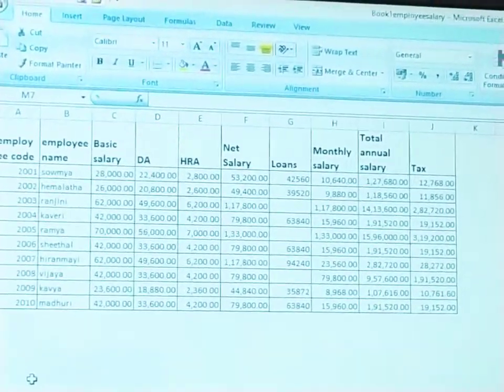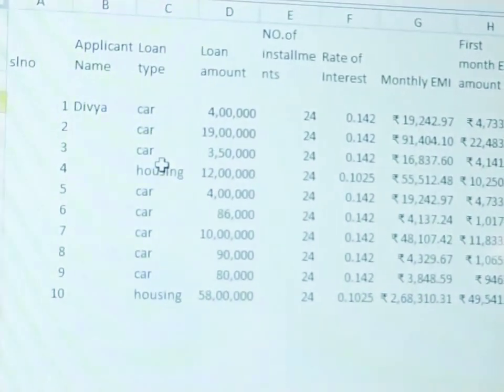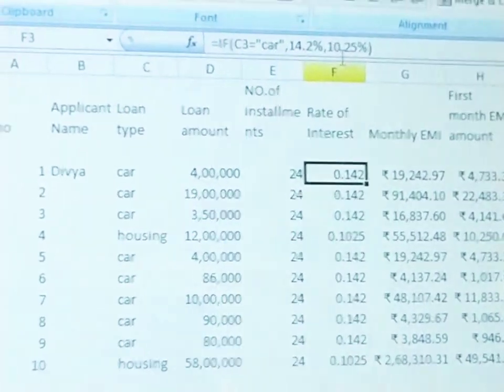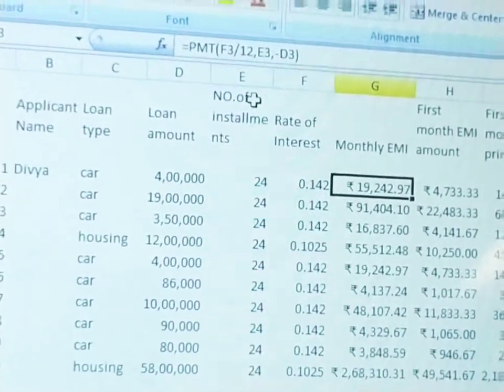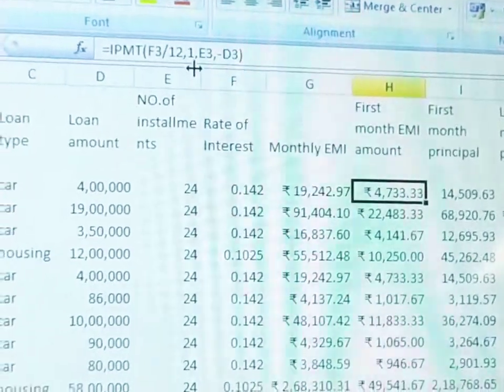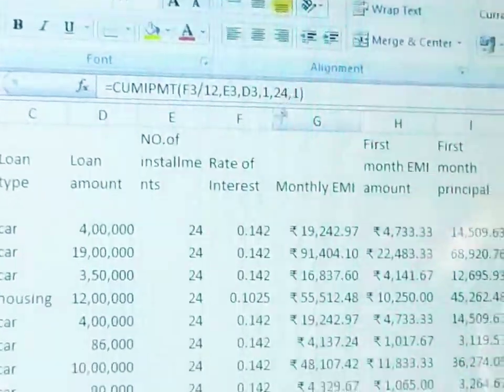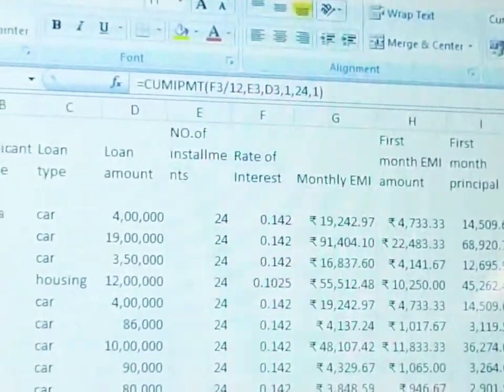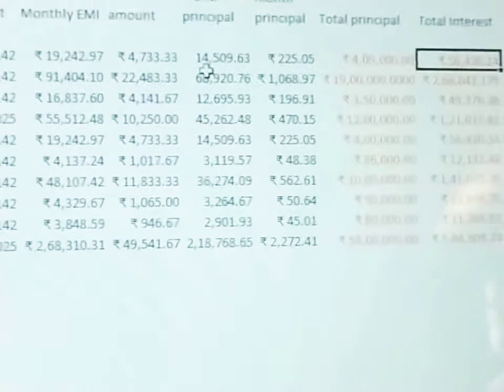EMI calculation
First B. com cs Tumkur uni